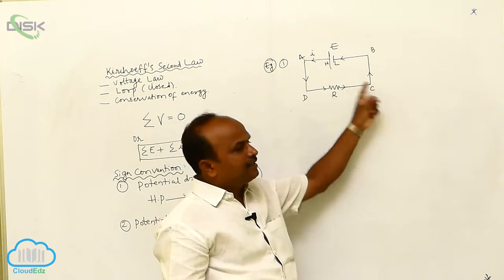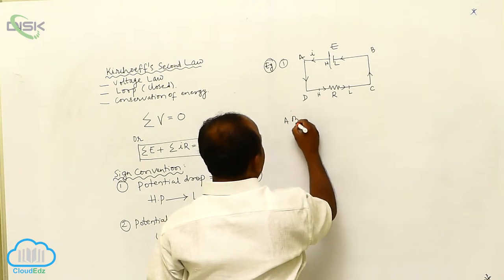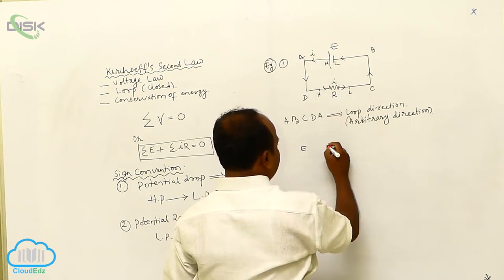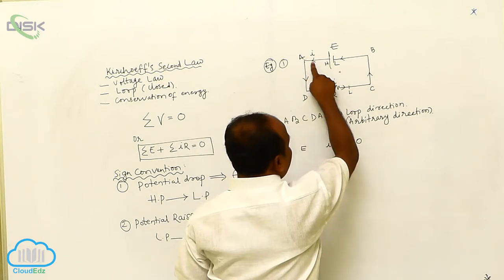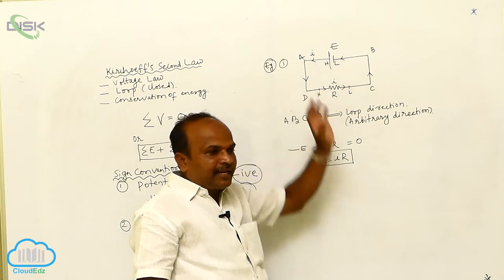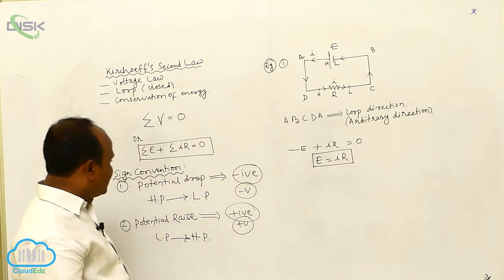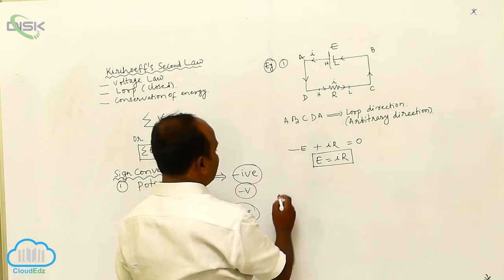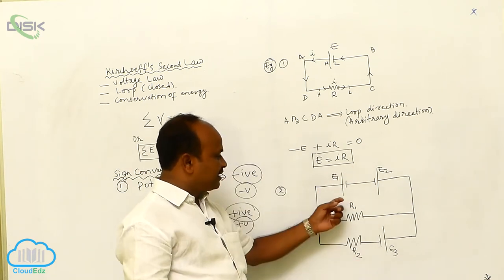Kirchhoff's Rules || Kirchoff 2nd law 5 || Disk Telangana